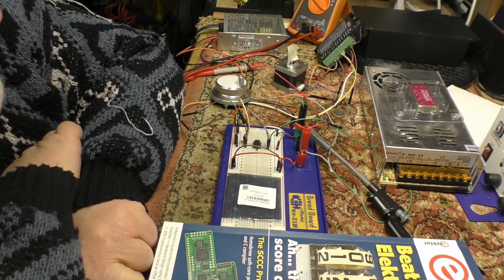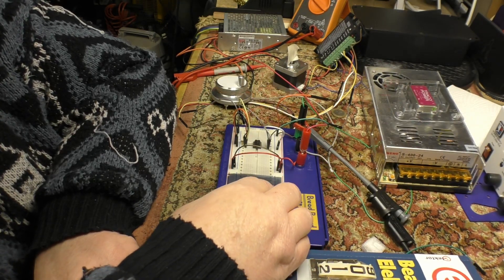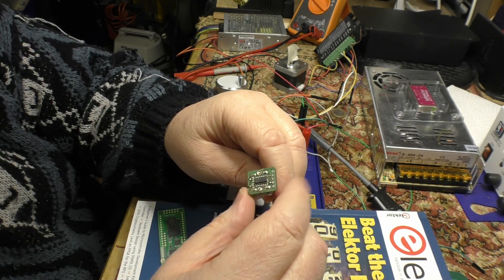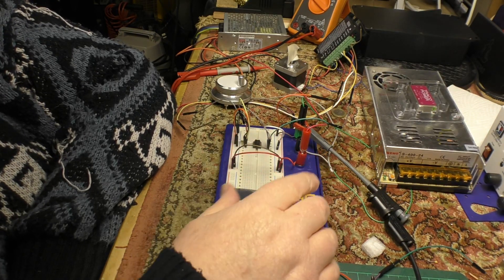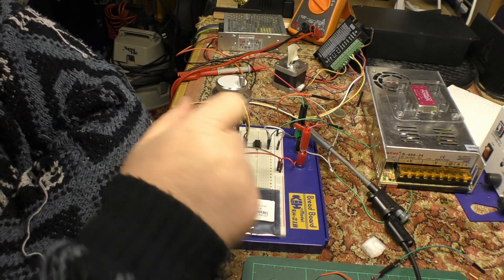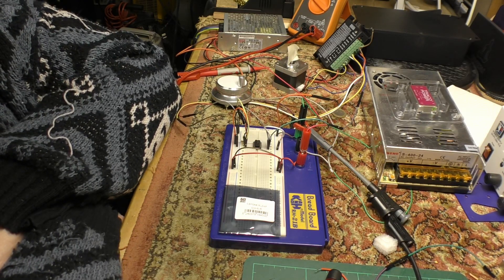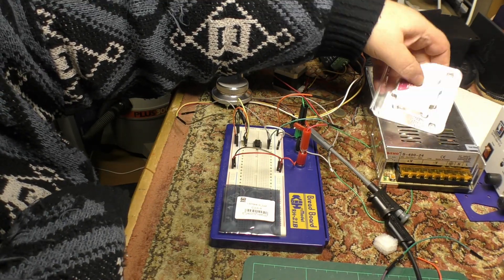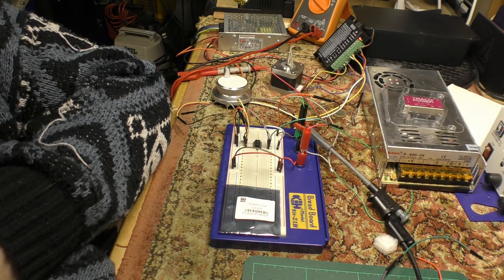Antenna Rotator Project - Update 1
Apologies for the rough edges on this one - I'm still shaking off the flu. Some progress has been made so next steps will be once the beefy motor arrives from the Middle Kingdom! I've noticed that it's getting increasingly difficult to find IC's in DIP format - the whole world is going surface mount. This is a development that does not fill me with excitement.